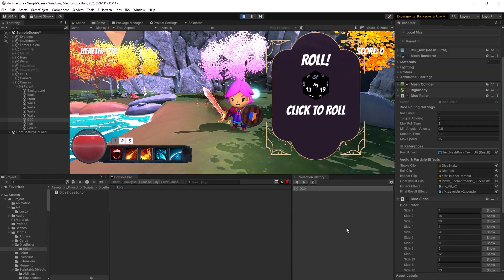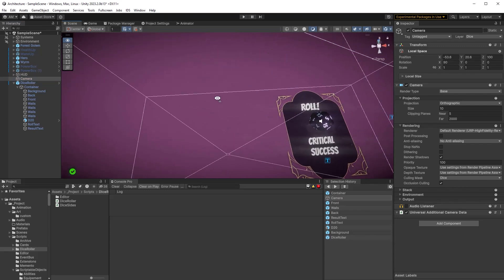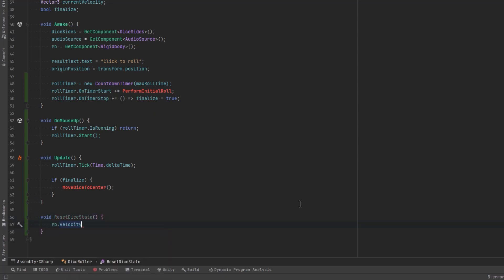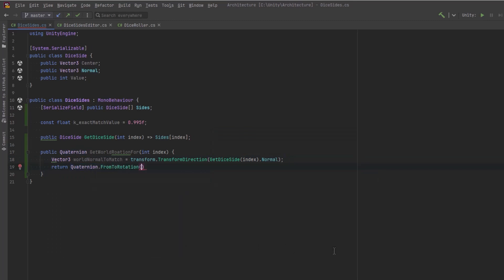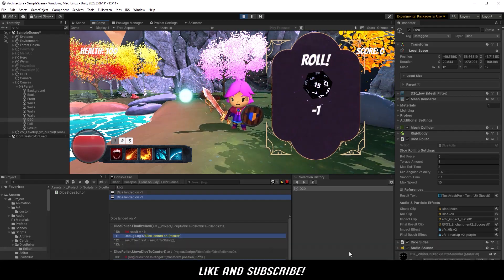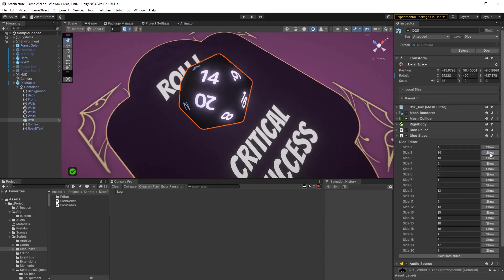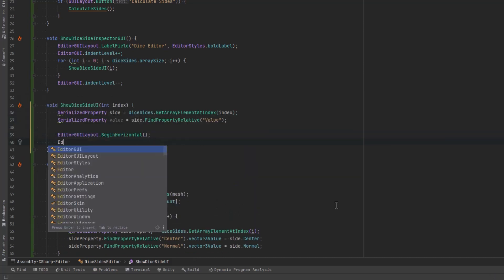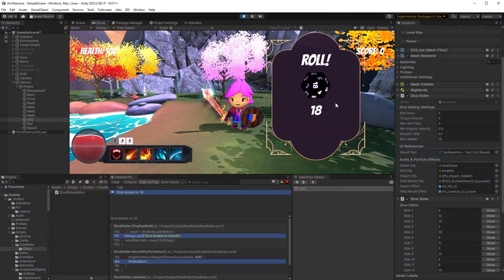Create Baldur's Gate Style Dice in Unity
Unity tutorial creating a Baldur's Gate style dice roller! Dive into an immersive guide where we use physics for natural rolls, and develop a custom editor tool for defining dice sides. We explore coding dice behavior, like initiating rolls on clicks and dynamically displaying results. Perfect for game devs and Unity enthusiasts seeking to add a classic RPG element to their games. Experience the blend of code and gaming now!

0:00 User Interface
3:25 Dice Roller
11:10 Dice Editor Tool